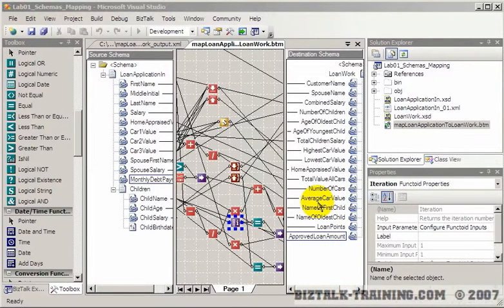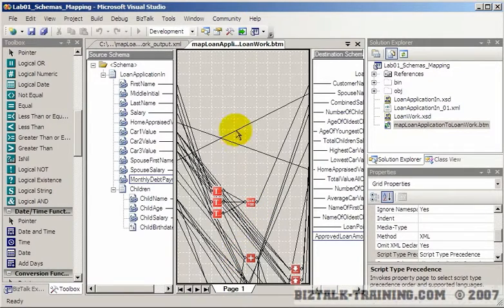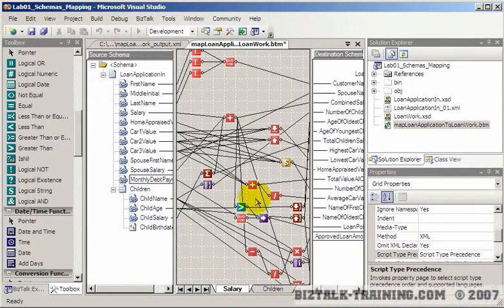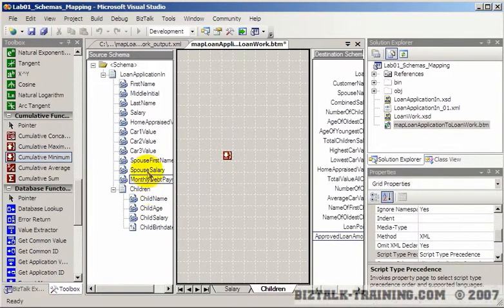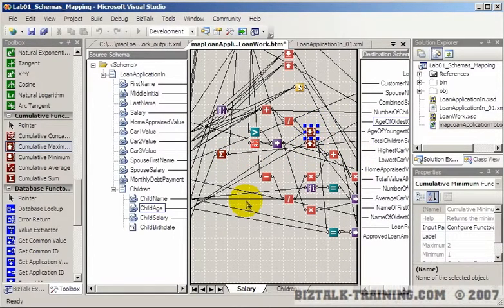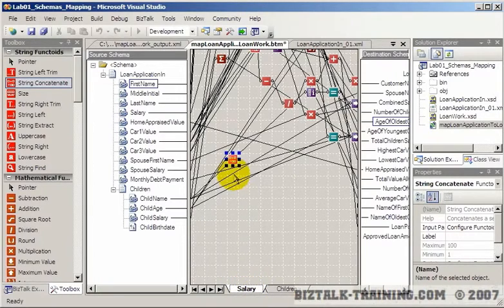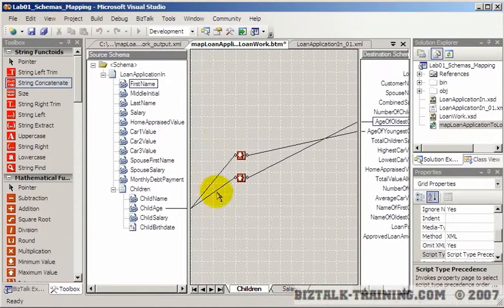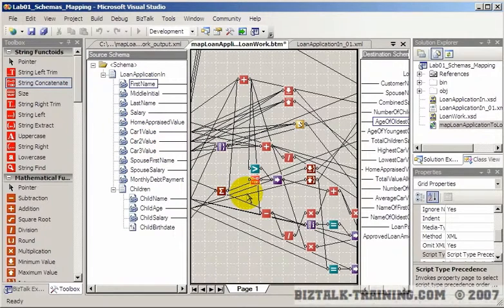BizTalk 2006/R2 - 07-11 Using Multiple Map Grid Pages